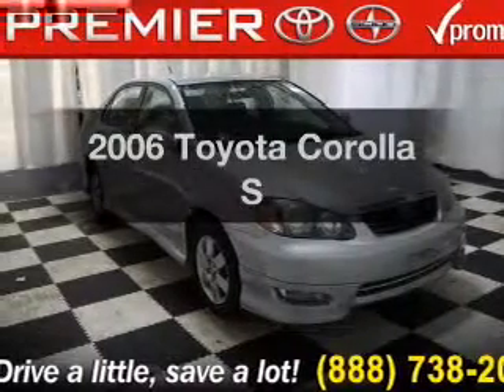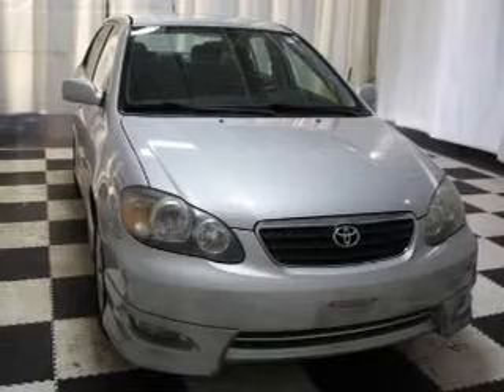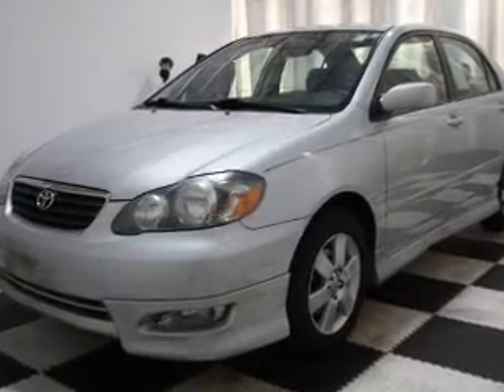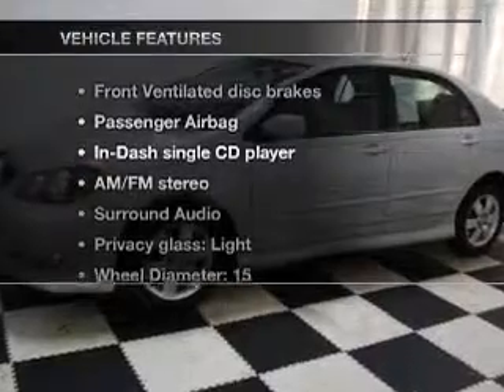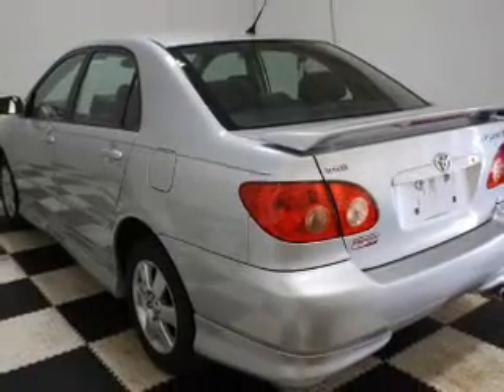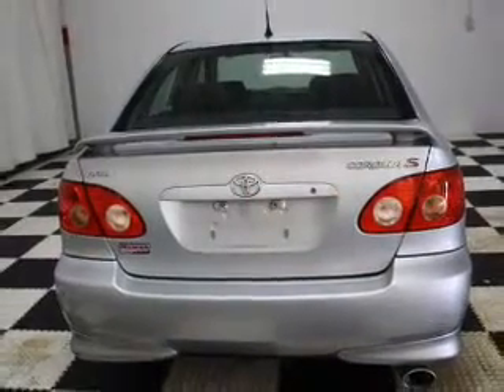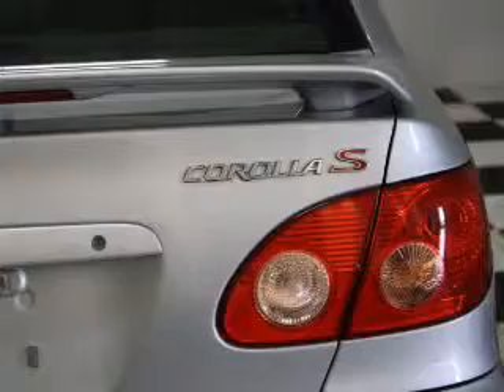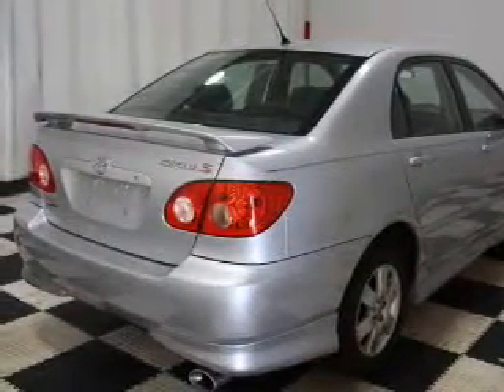2006 Toyota Corolla - Amherst OH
Year: 2006
Make: Toyota
Model: Corolla
Trim: S
Engine: 1.8 liter inline 4 cylinder 16 valve
Transmission: 4-Speed Automatic
Color: Silver Streak Mica
Mileage: 112571
Address:
47190 Cooper Foster Park Rd.